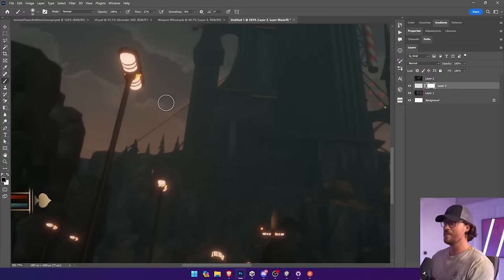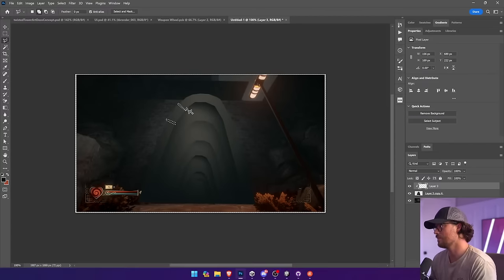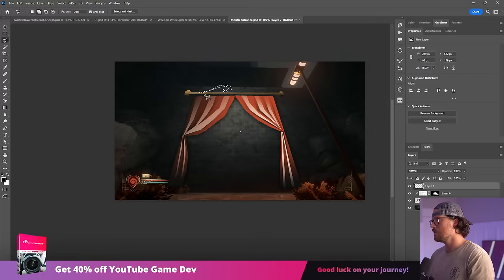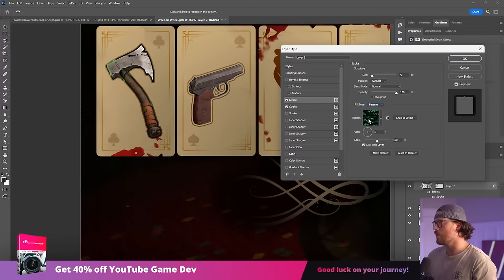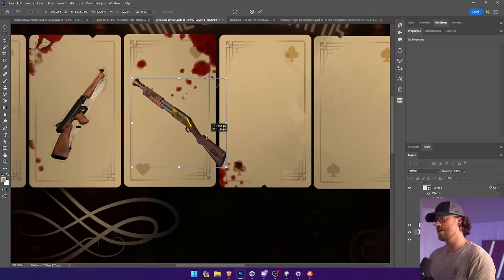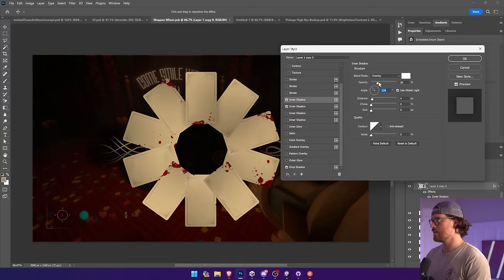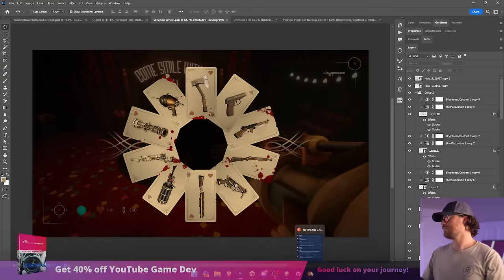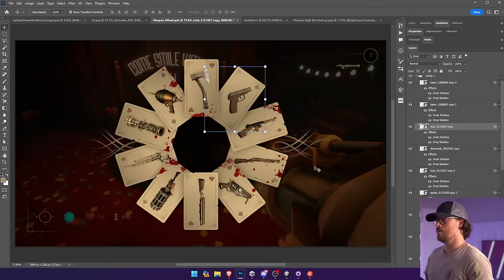Let's Make A Game - Episode #124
00:42 Ad Read
01:41 Intro
02:14 Thomas works on concept art for entrance of the twisted tower
46:35 Thomas works on the weapon UI for Twisted Tower